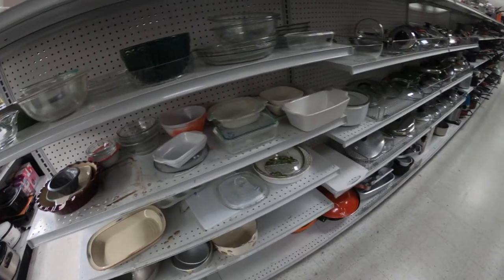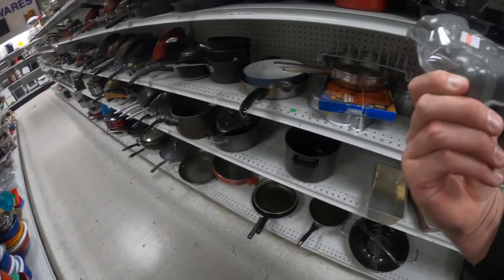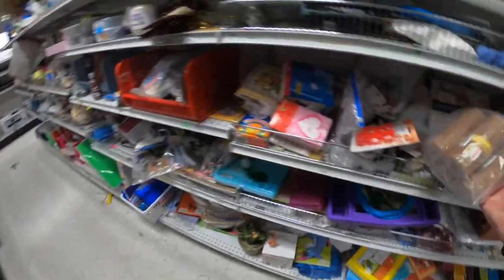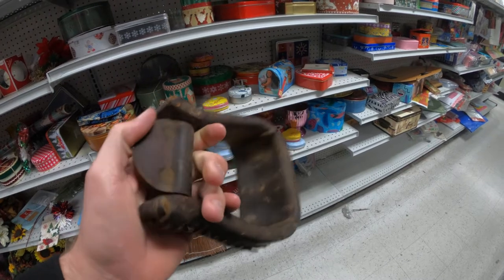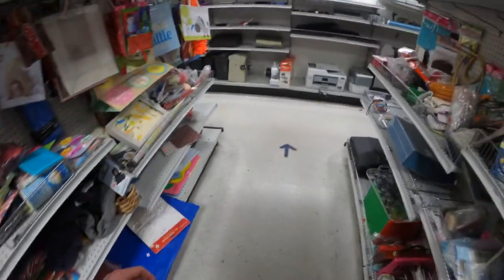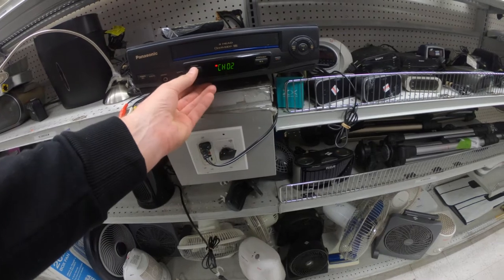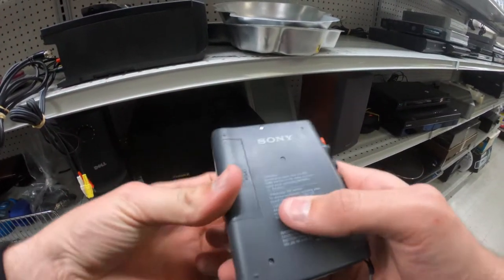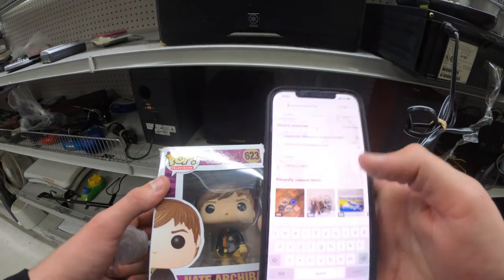What Finds Where in Amazing Chico CA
Thrifting the college town of Chico CA. Will this college town have great opportunity's to filling items for a profit?